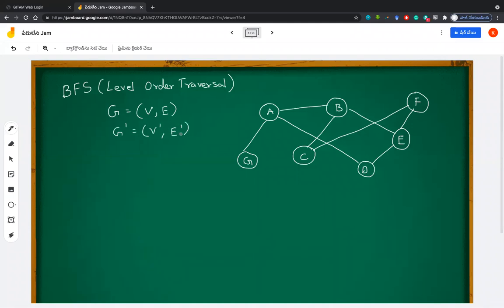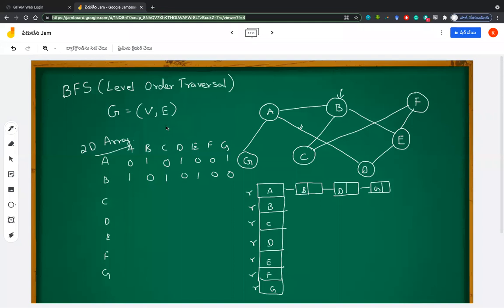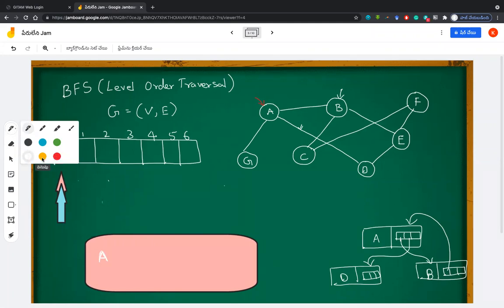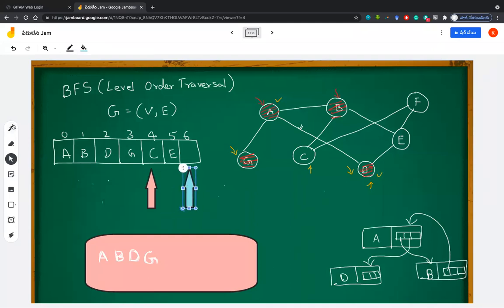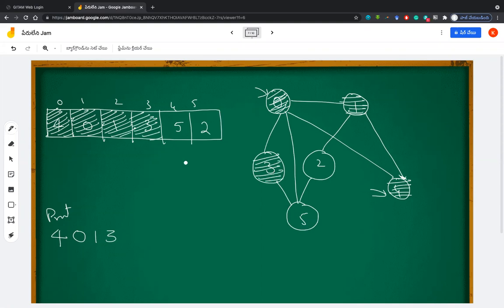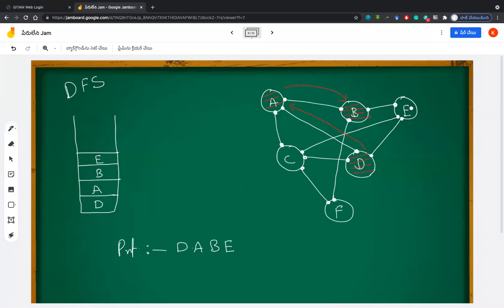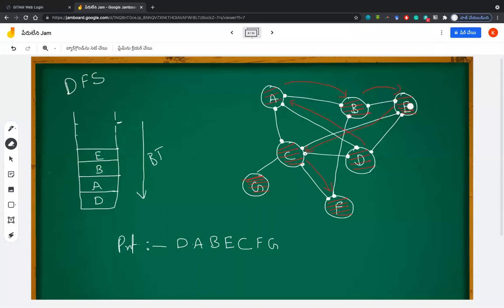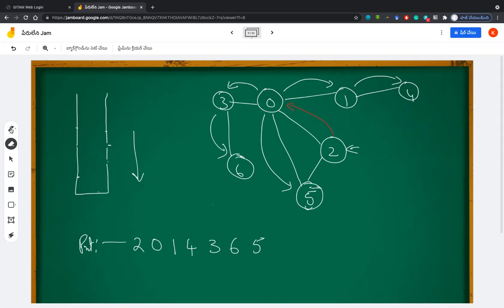DFS and BFS On 28 July 2021